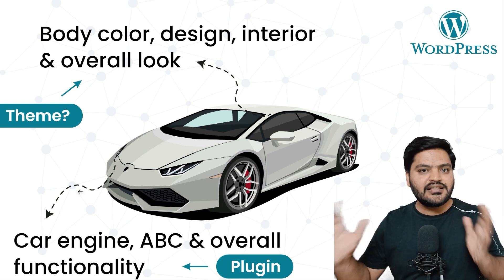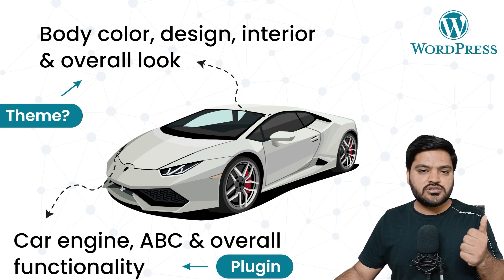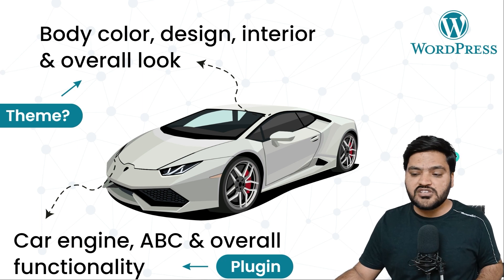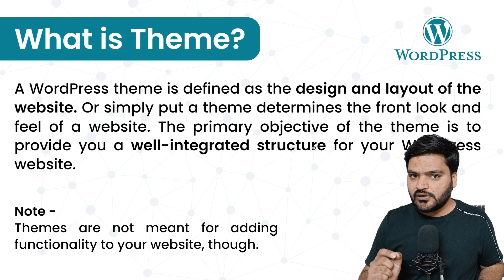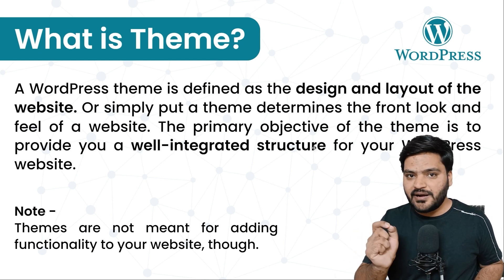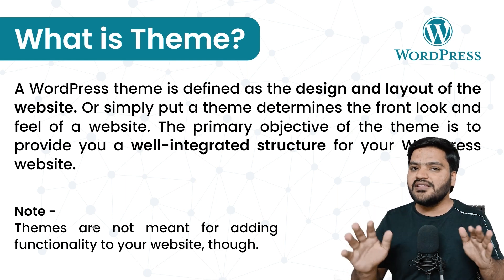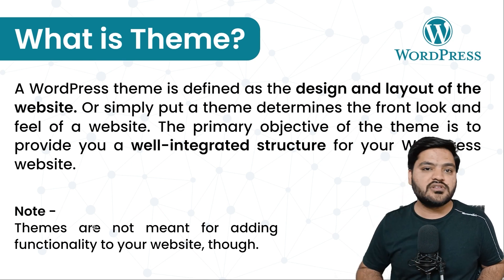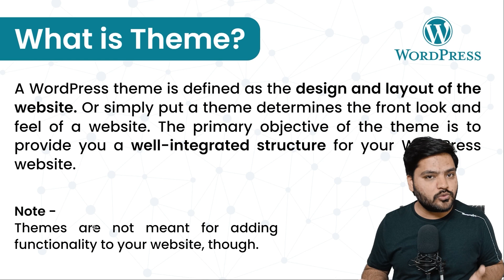What are WordPress themes & plugins and how do you use them? | WordPress Tutorial for Beginners 17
In this video, we are discussing about WordPress theme, plugin and templates and how do you use them? Following topics are covered in the video:-

00:00 Introduction to video
00:43 *What is WordPress theme* - A WordPress theme changes the design of your website, often including its layout. Changing your theme changes how your site looks on the front-end, i.e. what a visitor sees when they browse to your site on the web.

01:35 *What is WordPress Plugin* - A WordPress plugin is a piece of software that “plugs into” your WordPress site. Plugins can add new functionality or extend existing functionality on your site, allowing you to create virtually any kind of website, from ecommerce stores to portfolios to directory sites.

04:51 *What is WordPress template* - A WordPress template is a structure that defines a particular page on your WordPress website. WordPress templates come within a theme. Meaning, if you've chosen a theme for your website, that theme will most likely include some templates.

About this WordPress Series - The aim of this WordPress Tutorial series is to make beginners understand about website development using WordPress and help them to create their first website using WordPress step by step without any issues. If you also want to learn this skill, watch all videos and follow all steps one by one.